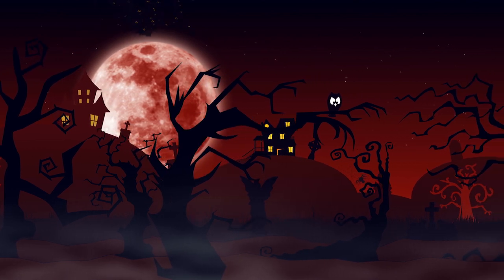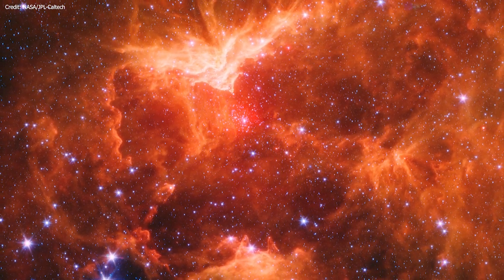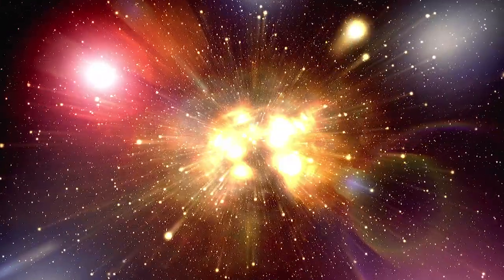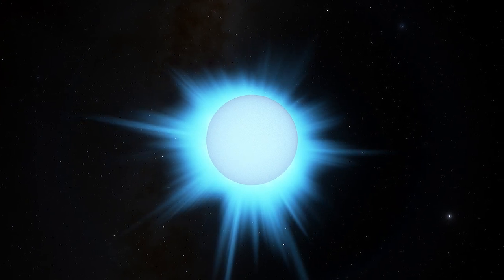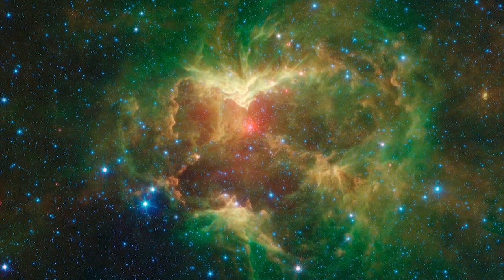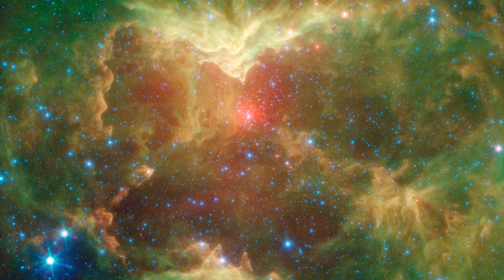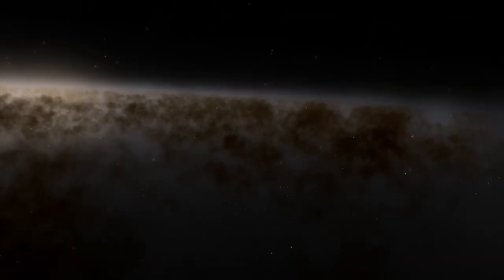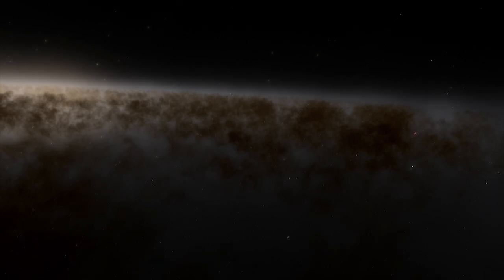Halloween: NASA Spots a Cosmic Jack-O'-Lantern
Space just got spookier with the discovery of a carved-out pumpkin nebula captured by NASA's Spitzer Telescope. Scientists call this cloud of gas and dust the "Jack-o'-lantern Nebula" because it looks like a carved pumpkin screaming into space.

Graphics & Credits:
NASA/JPL-Caltech
Space Engine